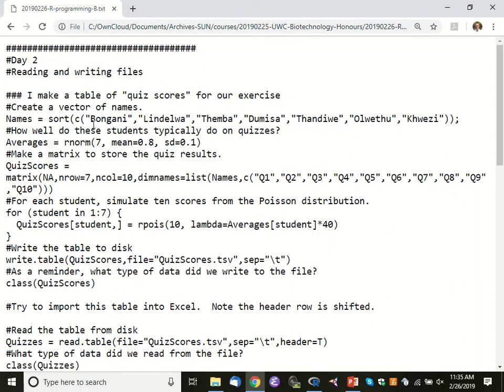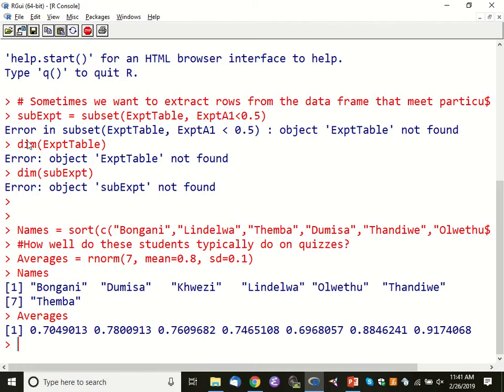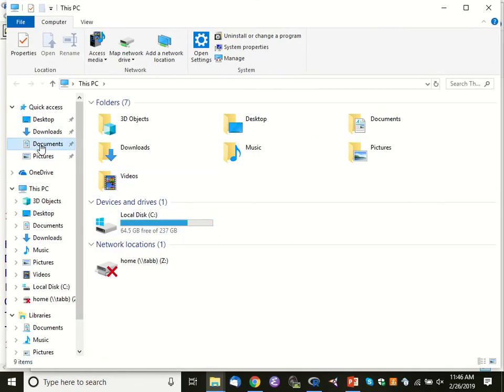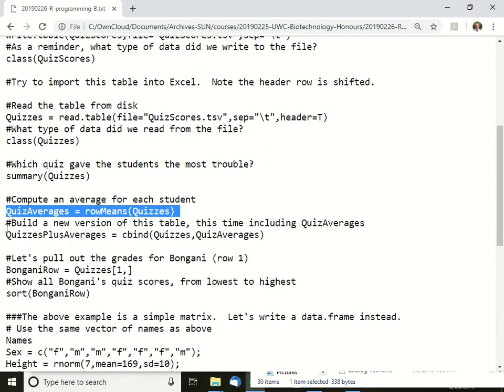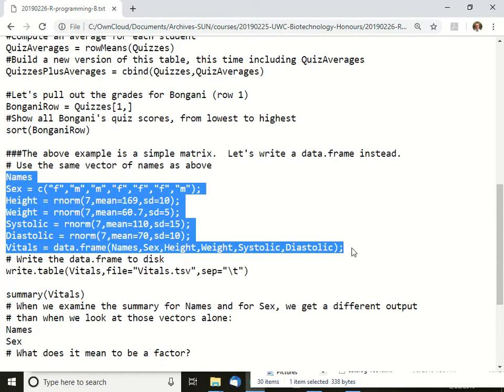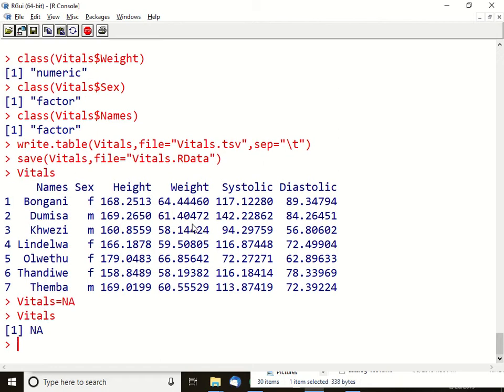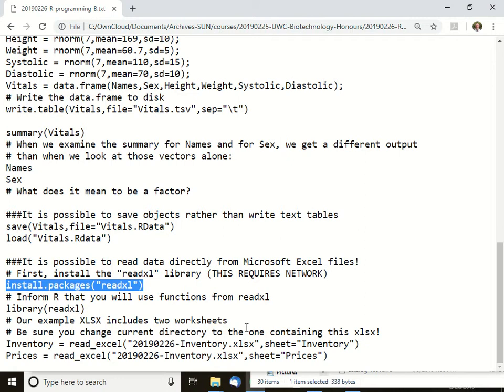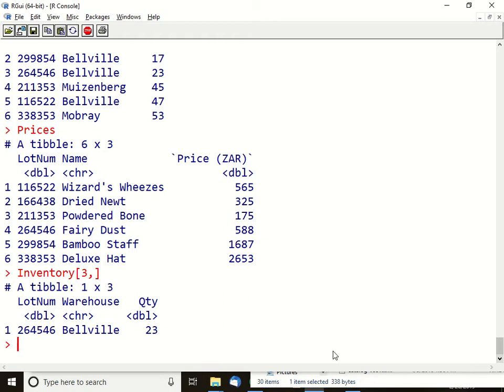20190226 UWC R basics B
The script for this tutorial can be found in this Google Drive folder

As part of the bioinformatics training for UWC Department of Biotechnology, I taught a five-day course on the basics of programming, using the R language.  This lecture emphasizes the reading and writing of files from within R, specifically using the write.table and read.table options.  I also spend a moment demonstrating the writing and reading of an object from a binary Rdata file.  For an encore, we explore the import of data directly from a Microsoft Excel XLSX file via the readxl library.